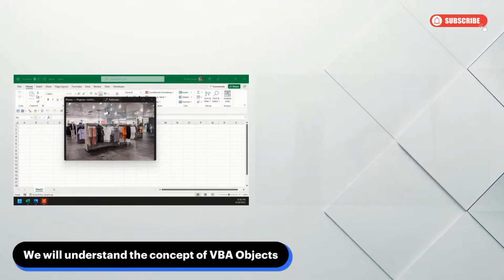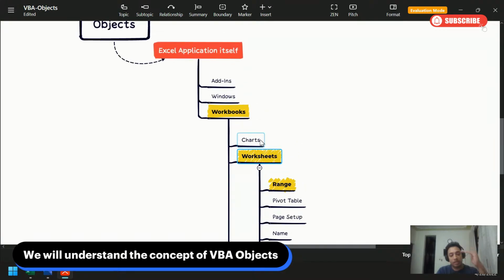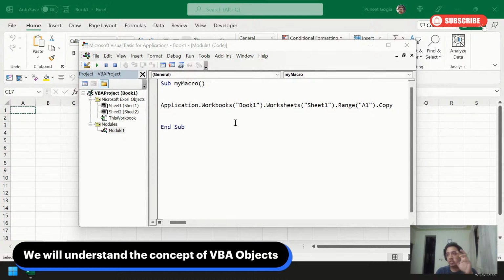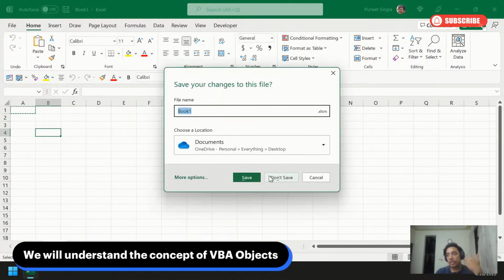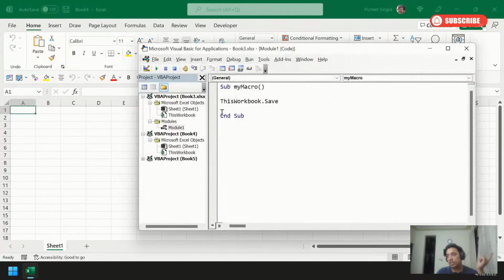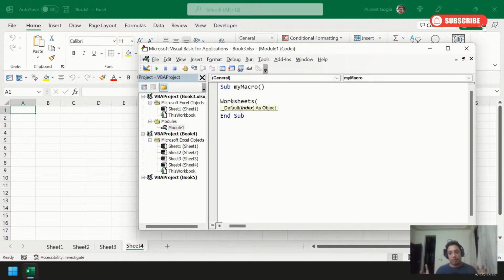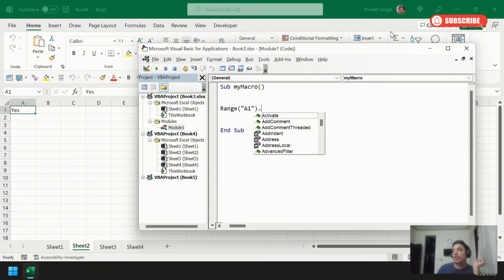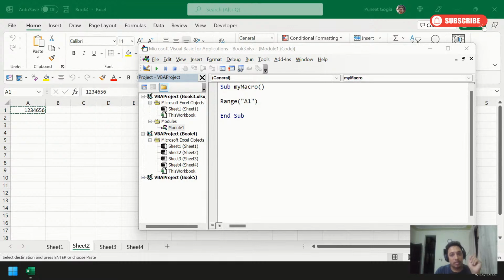Understanding VBA Objects, Properties, and Methods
Once you understand the basic concepts of VBA, the very next thing is to understand how to refer to a object and how to use properties and methods to perform activities in Excel.

1. Cloth Store Example
In this section, I have shared the example of a cloth store to make you understand how objects are structured in Excel.

2. Excel Objects, Properties, and Method
In this section, we understand the concept of Objects and properties and methods that you can use with an object while writing a code in VBA.

3. Excel Objects Hierarchy
In Excel, there's a hierarchy in objects that you need to know before you start using them in your codes and refer them.

4. Referring to a Cell (With Full Hierarchy)
In this section, we will look at how you can refer to a cell by using full hierarchy of the objects in a code.

5. Simplify the Reference to an Object
Once you use the complete hierarchy of objects, next this is to simplify the reference by eliminating the objects that we don't need.

6. Identify Properties and Methods
Once you refer to a object, you get access to all the properties and methods. And in this part, we will learn to identify a property and a method.

7. Refer to a Workbook
In this section, you will use the workbook and refer to it by using the name, the serial number of the workbook, using ThisWorkbook, and using the ActiveWorkbook.

8. Refer to a Worksheet
In this section, you will learn use the worksheets object and check out of the properties and methods that comes with it.

9. Refer to a Range
In the end, you will learn to refer to a cell, use properties and methods along with that (select a cell, copy a cell or a range).

About ExcelChamps
The ExcelChamps YouTube Channel is the part of ExcelChamps.com Blog that helps people to learn Microsoft Excel by providing some high-quality blog posts. On ExcelChamps YouTube Channel, we provide videos of the same quality to make education more accessible to the people out there.